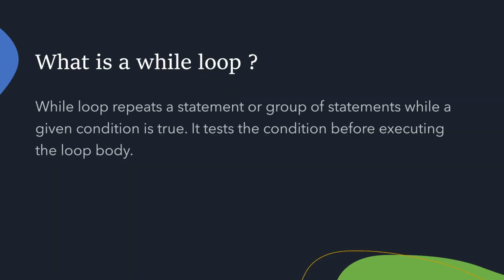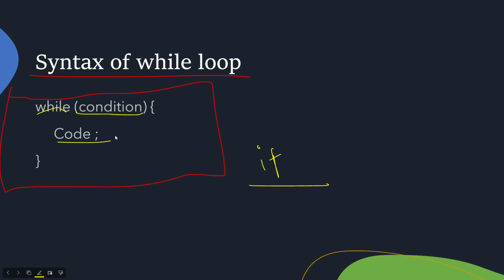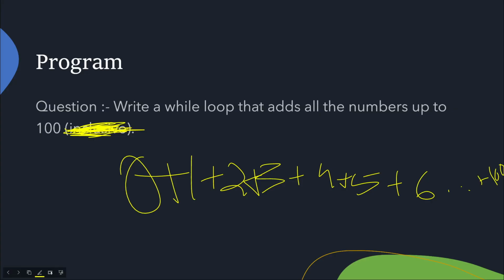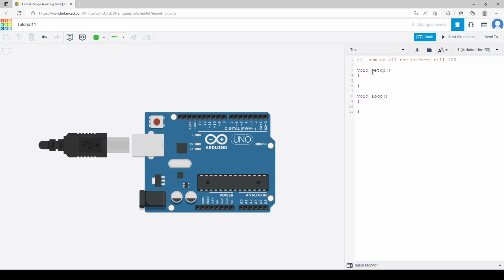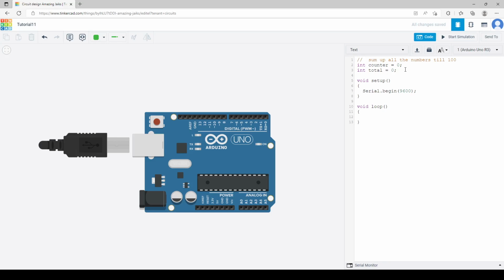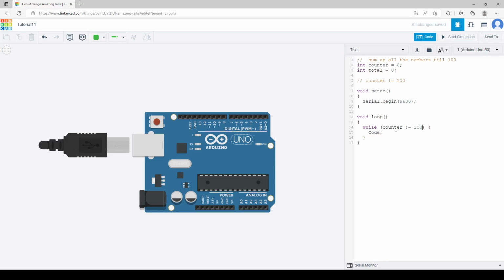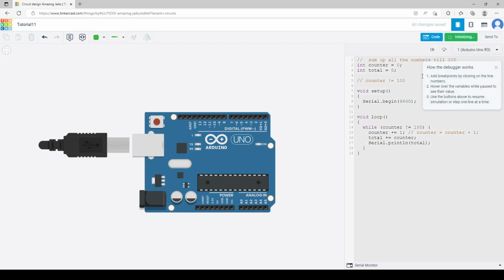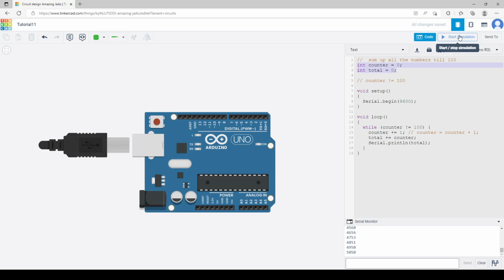While Loops in C++ : (Tutorial #15)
In this tutorial, we'll explore how to use while loops in C++ to repeat sections of code multiple times. We'll start with the basics of for loops and work our way up to more complex examples.

Throughout the video, we'll be working on several examples to demonstrate how while loops work and how they can be used in real-world programming scenarios. We'll cover a variety of common use cases while loops.

In addition, we'll discuss some of the key features of while loops, such as loop variables, loop conditions, and loop increments. We'll also explore some best practices for using while loops effectively and efficiently.

Whether you're new to programming or looking to expand your knowledge of C++, this video is a great way to learn about for loops and how they can be used to simplify and streamline your code. So grab your favorite code editor, follow along with the examples, and let's get started!

Topics covered in this video:

                                           ● Basics of while loops
                                           ● Loop variables
                                           ● Loop conditions
                                           ● Loop increments
                                           ● Examples of while loops in action
                                           ● Best practices while using for loops